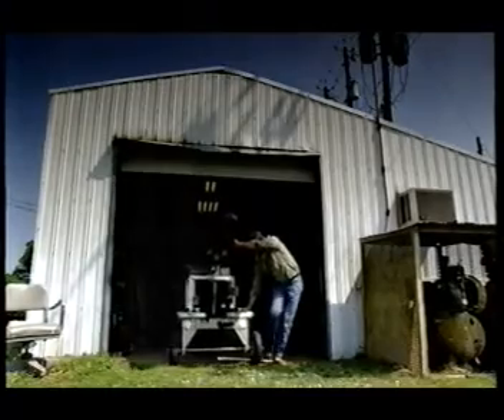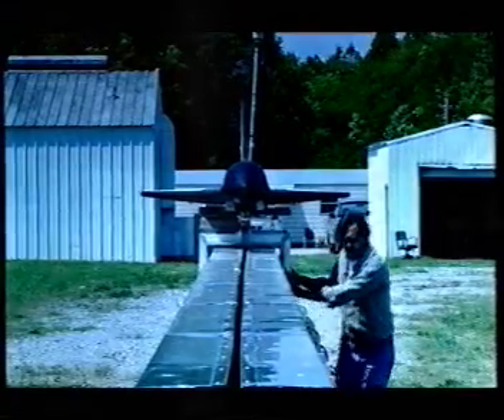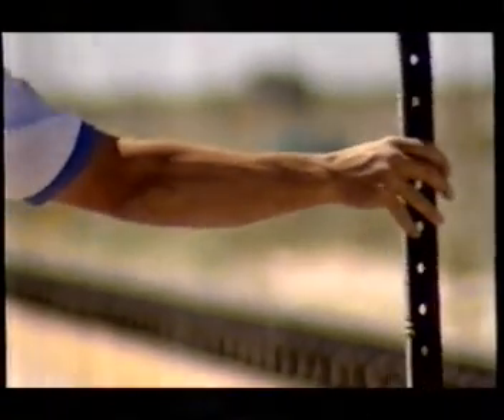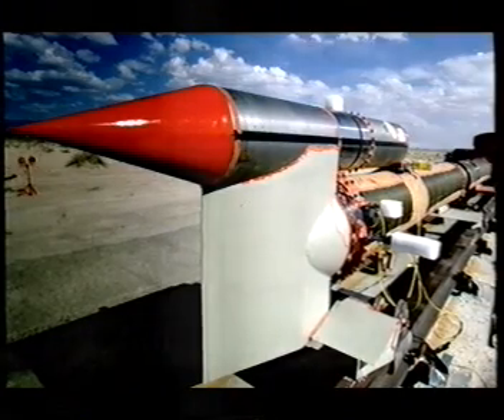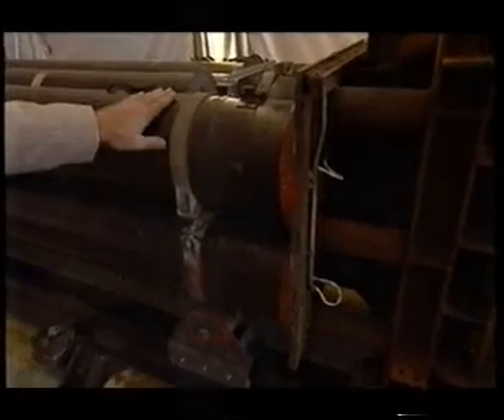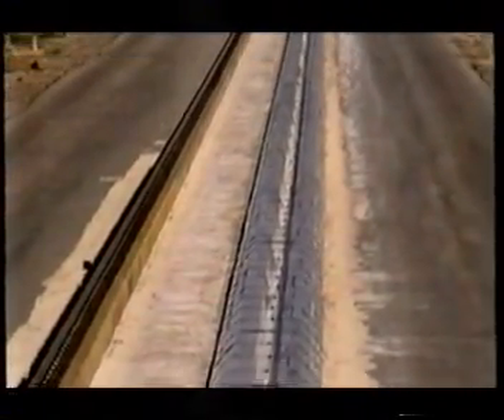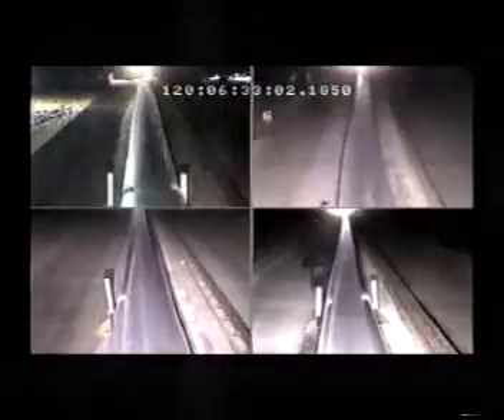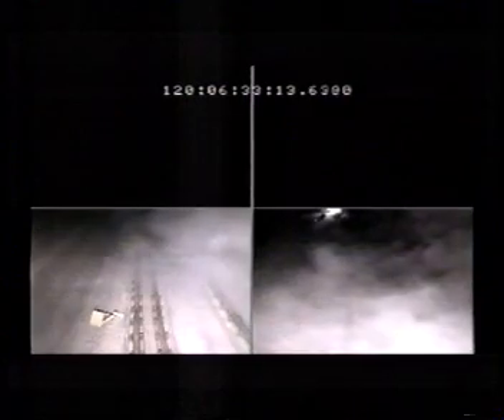Ultimate Train Part 4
Part of Five's Ultimate series, shown in early 2004, narrated by Tiff Needell.
Mainly about high speed trains all around the world, including the Acela Express in the USA, the HST and APT in the UK, TGV's in France and ICE's in Germany. The program also looks to the future, with Maglev trains, plus an experimental supersonic train achieving a world record speed.